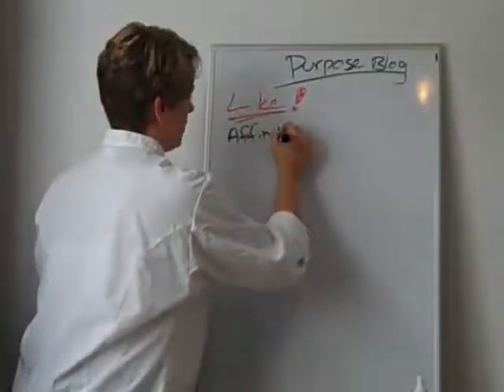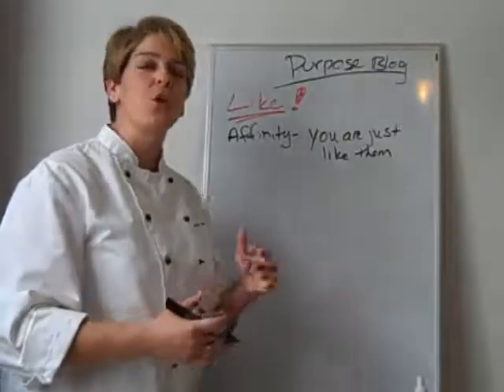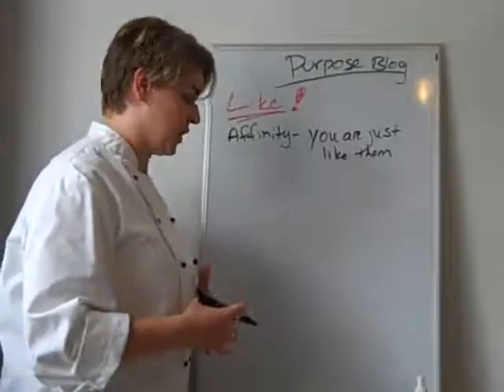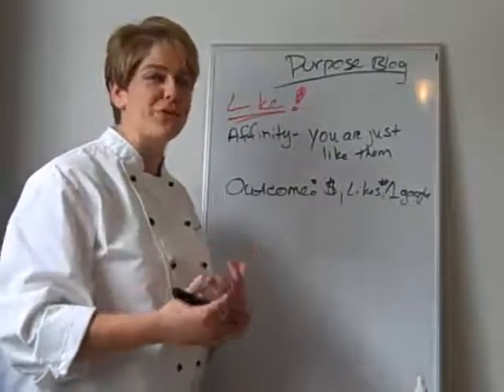Blogging with Purpose | Chef Katrina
Learn how to create a blog with purpose. It is so important to know and understand this.

On my site I share other blogging tips and tricks for network marketers. My goal is to help you succeed with online marketing.

Blogging is more that just writing or journaling. It is about engaging and find out who you want your audience to be.

Looking forward to your comments.